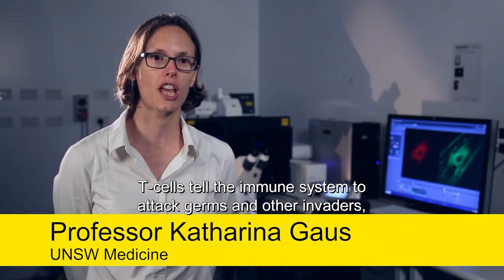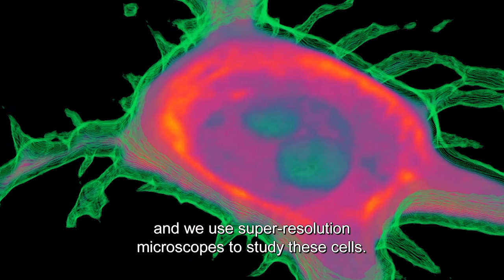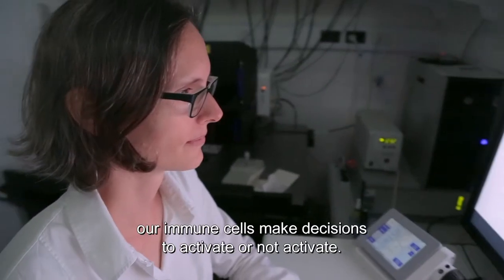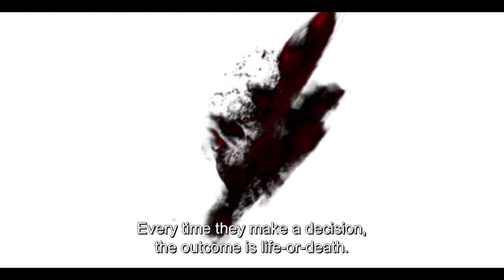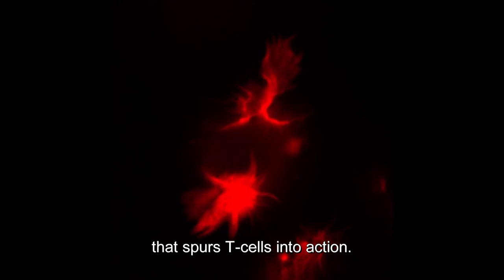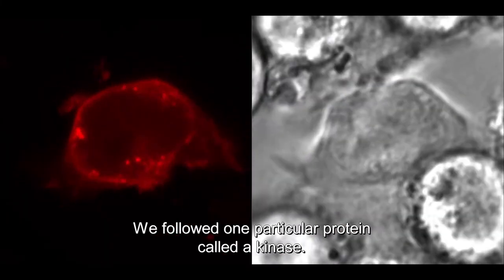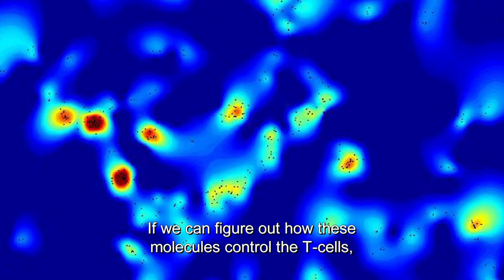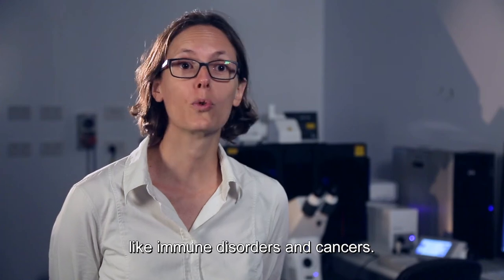Professor Katharina Gaus, finalist 2017 Eureka Prize for Scientific Research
2017 UNSW Eureka Prize for Scientific Research

Professor Katharina Gaus, UNSW
Professor Katharina Gaus is at the forefront of deciphering T cell signalling, a critical part of the human immune system. Her research combines super-resolution fluorescence microscopes and novel analysis routines to reveal the decision-making process of T cells.